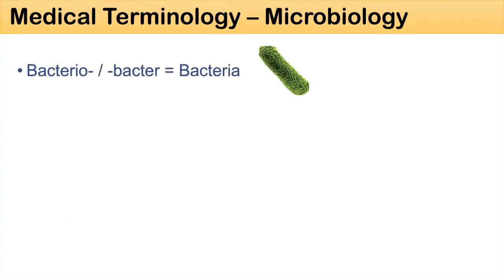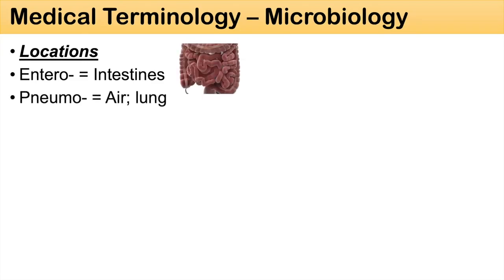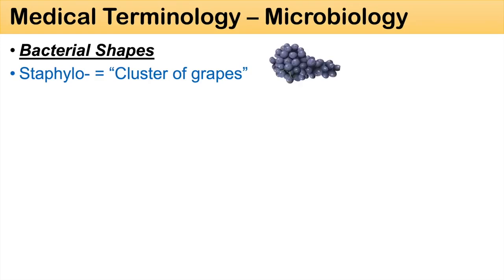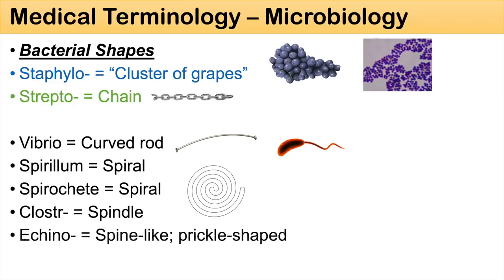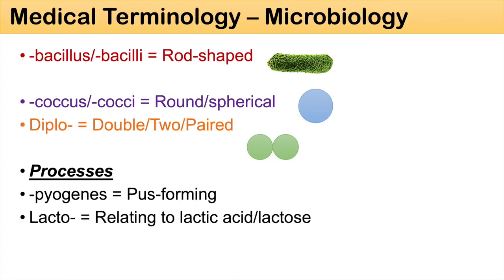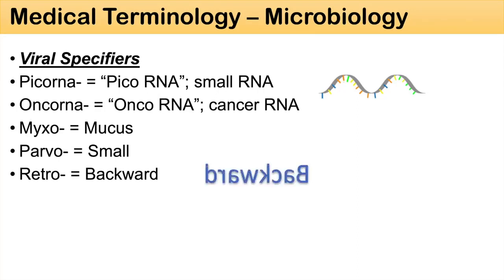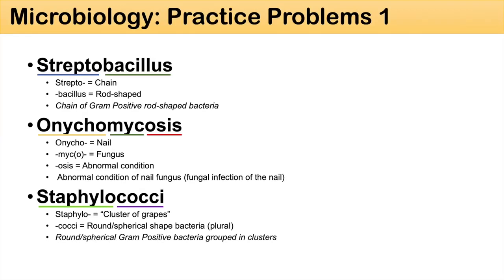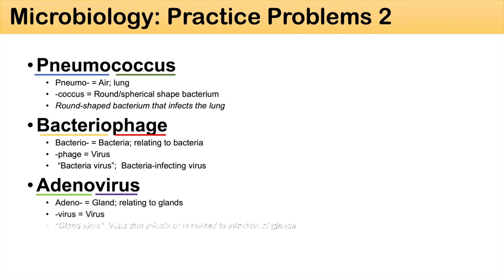Medical Terminology The Basics Microbiology and Infectious Diseases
The sources are Medicine and Language and MEDICAL TERMINOLOGY